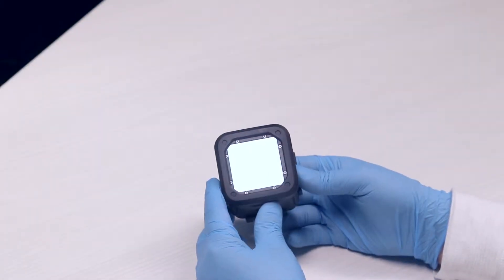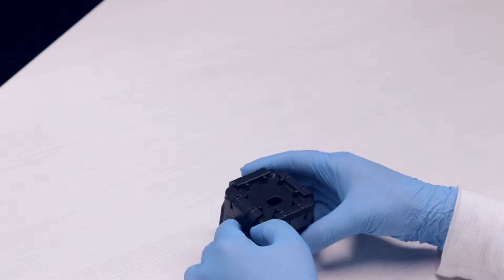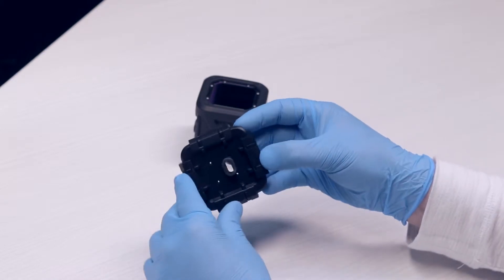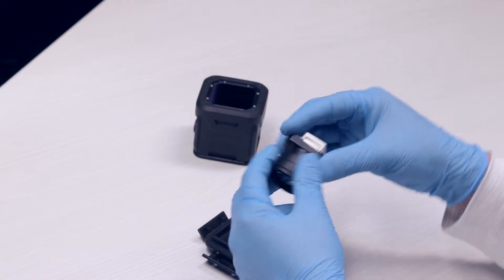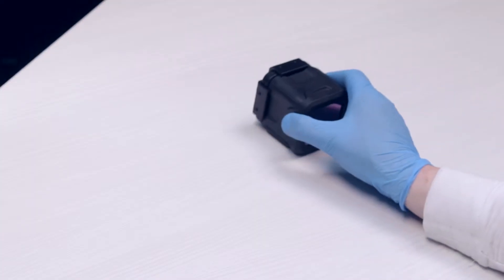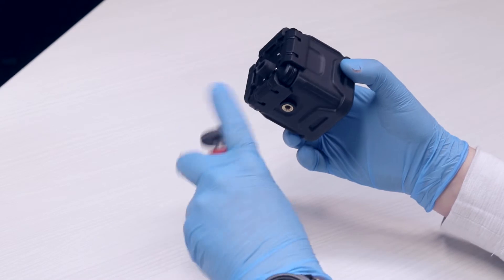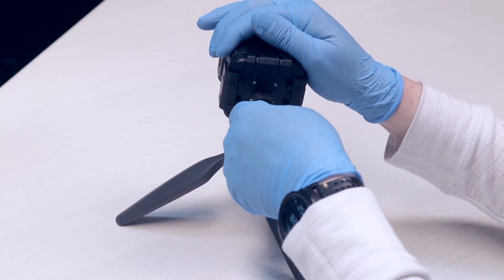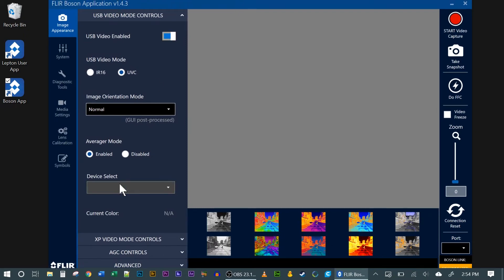How to install a FLIR Boson into the new Ruggedized Case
In this video we show the new Plastic FLIR Boson RUggedized Case, and how to install a Boson into the case

You can get any of the other products used in this video below:
iFixit Pro Tech Toolkit

--==Music==--
-End Card:
The Lounge